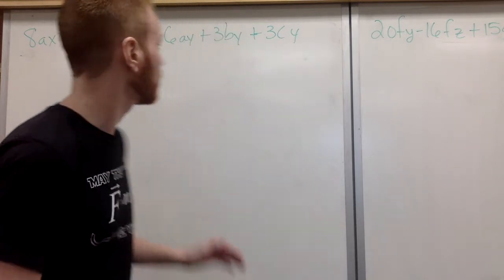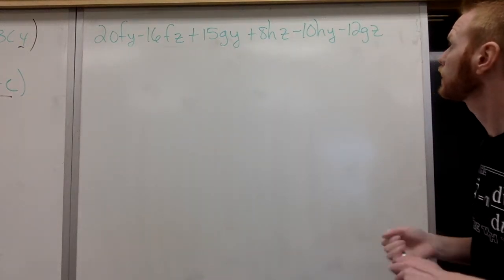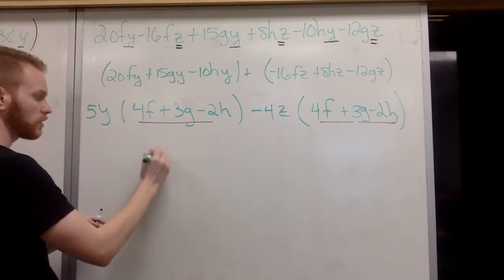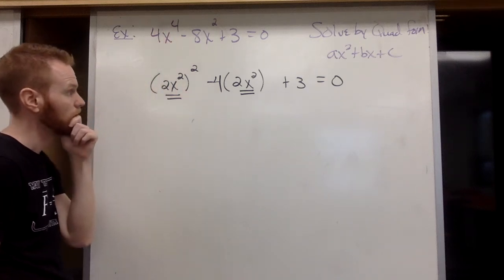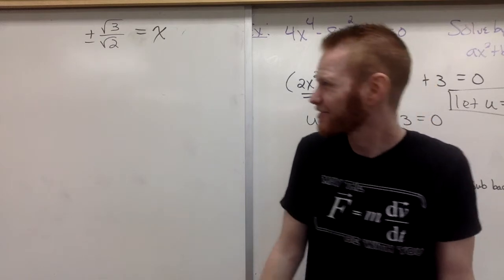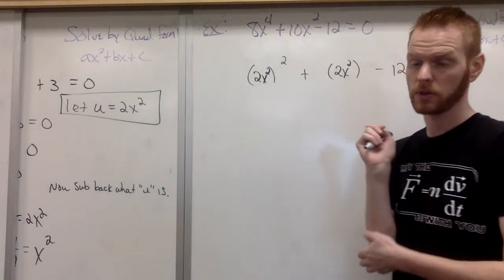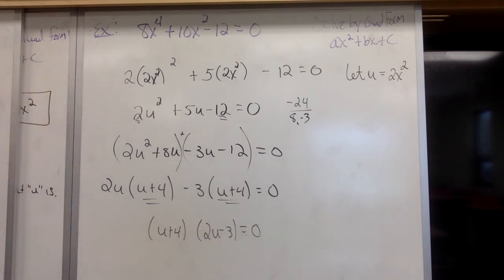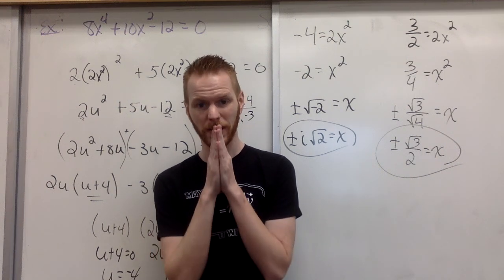Solving Polynomial Equations Part 2